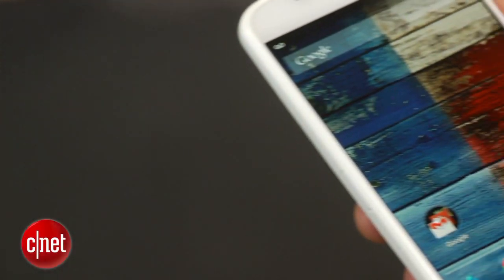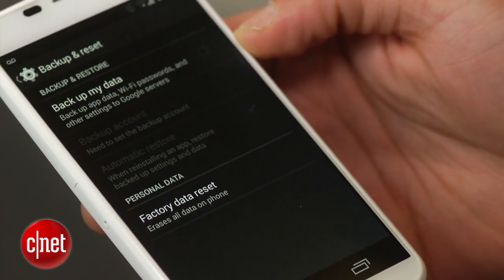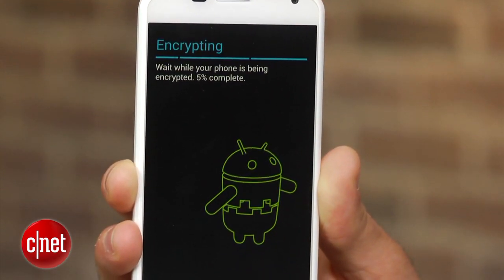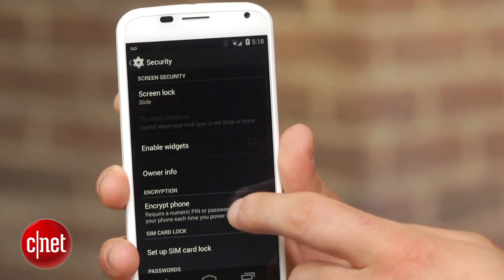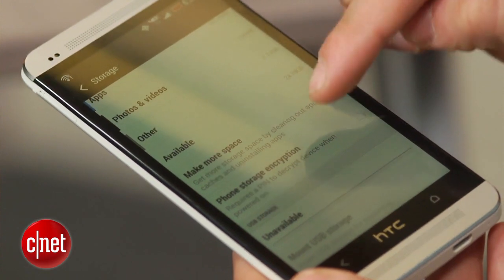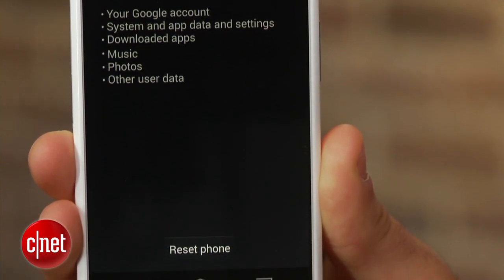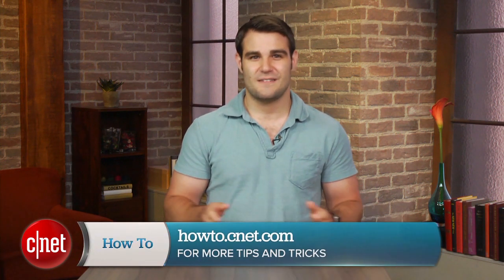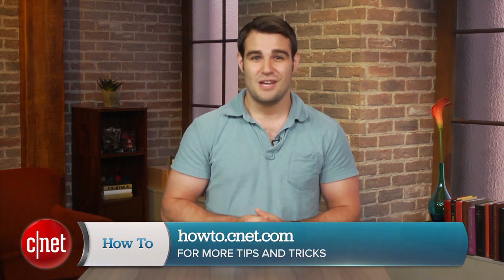CNET How To - Properly wipe any Android device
The default data wipe tool in Android may not be enough to permanently eliminate personal data on your old device. CNET's Dan Graziano shows you how to properly wipe your Android smartphones and tablets.